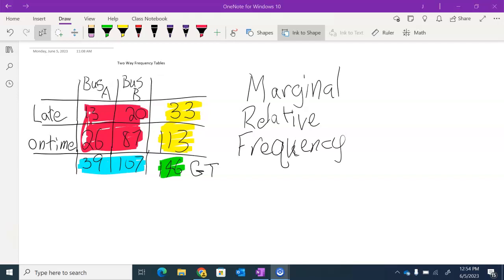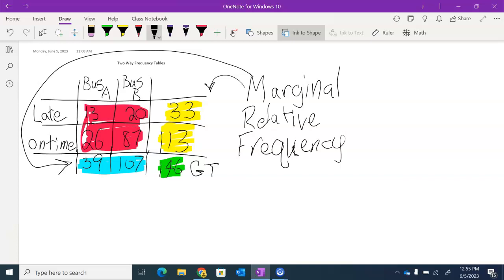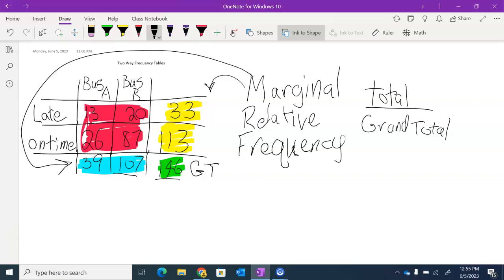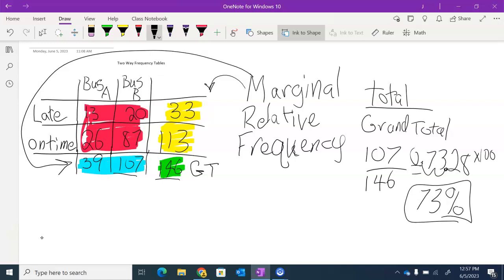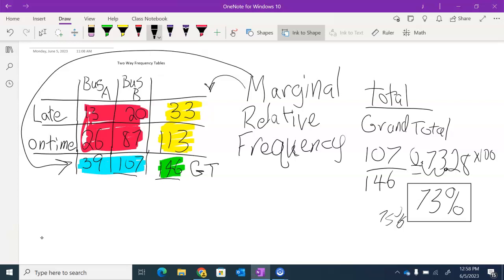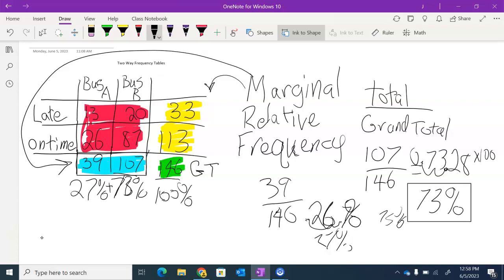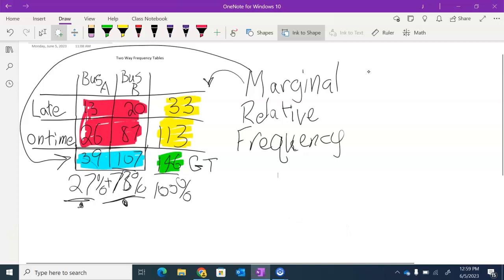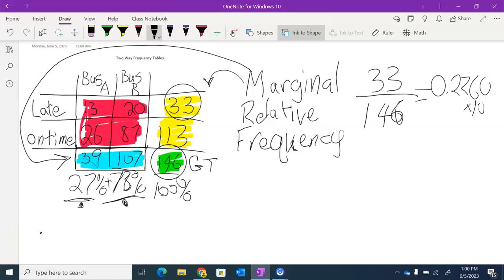Marginal Relative Frequency